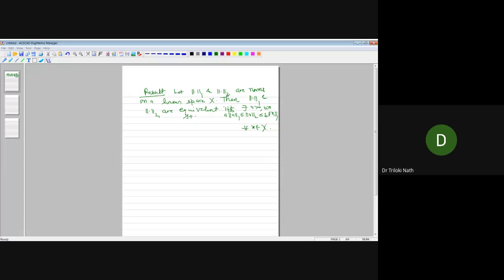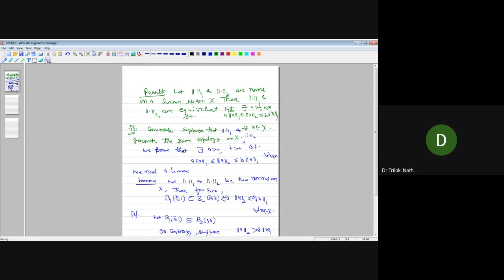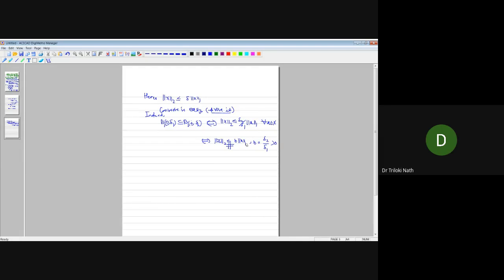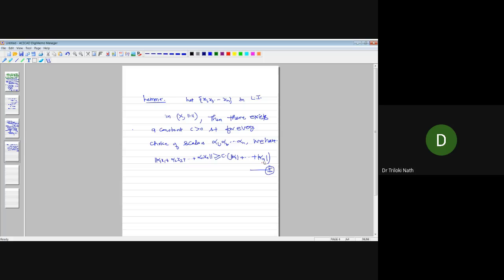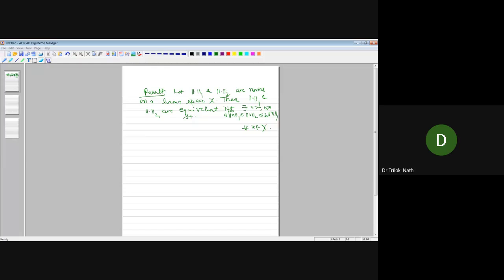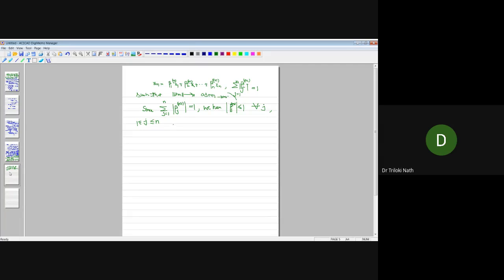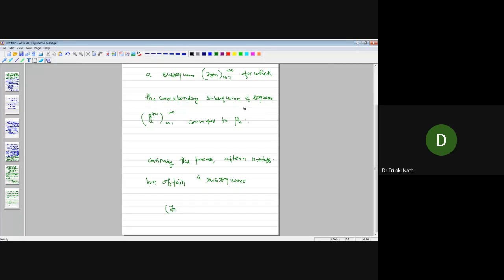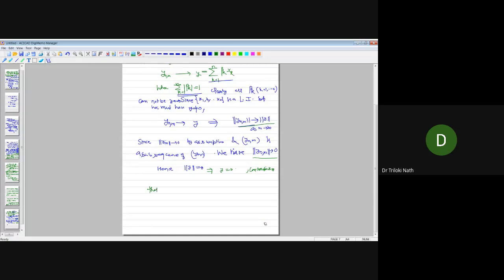Equivalent Norms: Functional Analysis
We prove the sufficient condition for equivalent norm